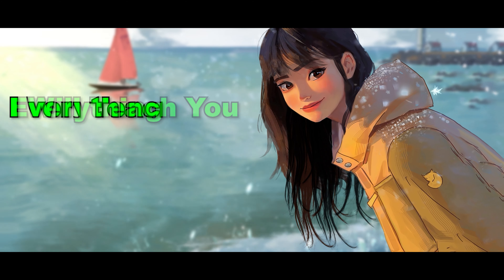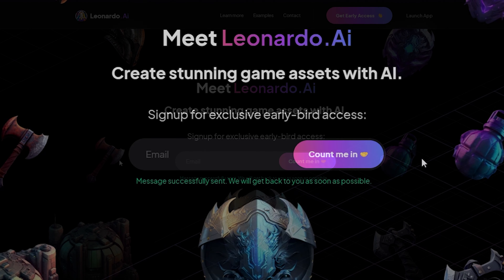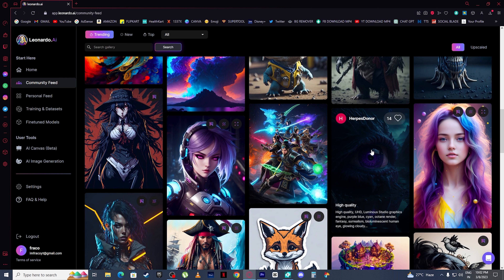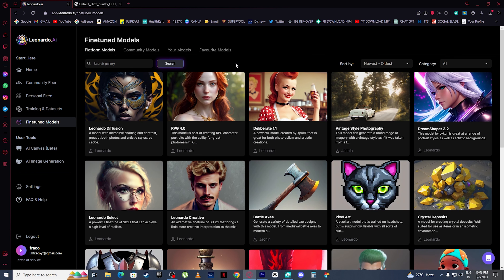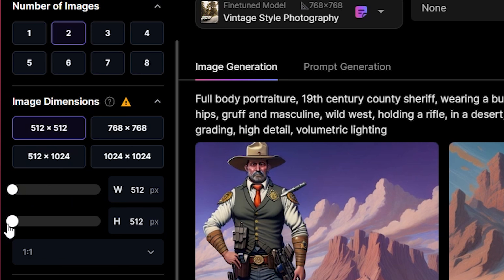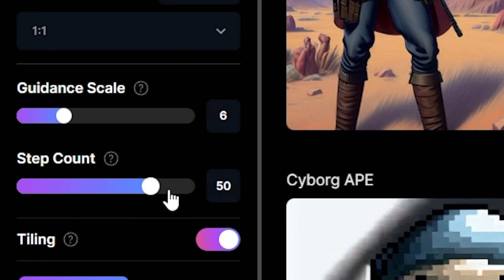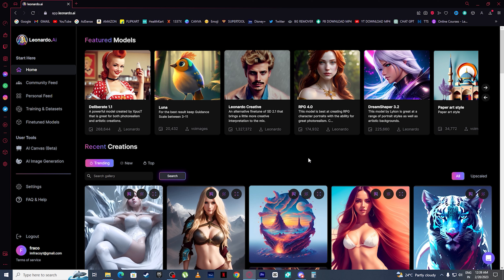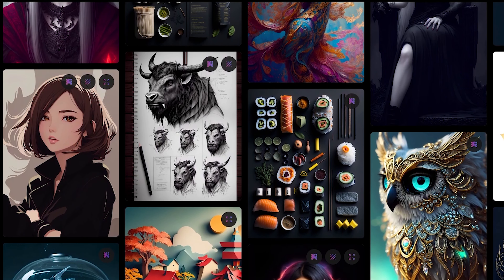Leonardo.Ai Tutorial - Full Guide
This Video Is About Leonardo Ai & How To use Leonardo Ai .
0:00 - Intro
0:07 - Getting WhiteListed In Leonardo
0:44 - Tutorial Begins
2:54 - Creating Our First Ai Image
3:28 - Outro